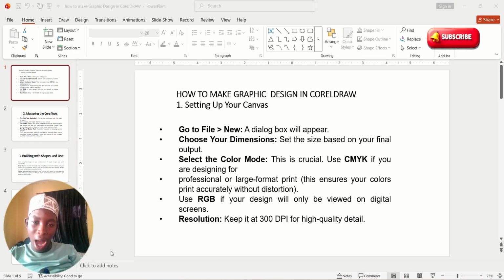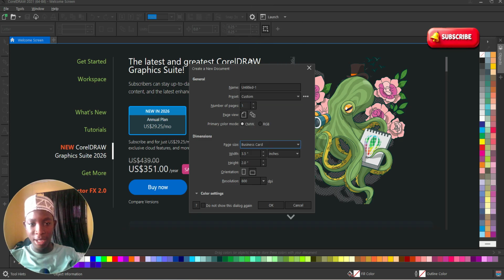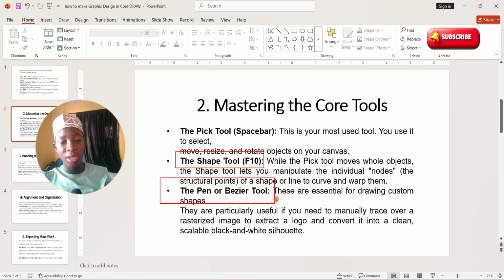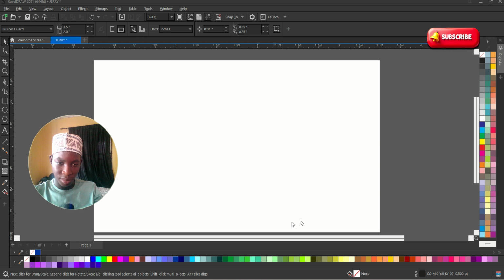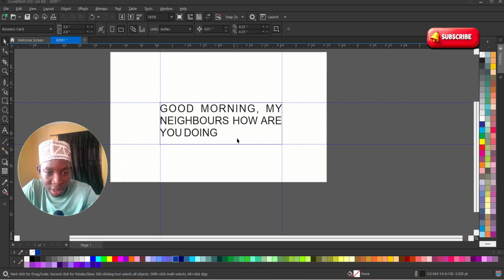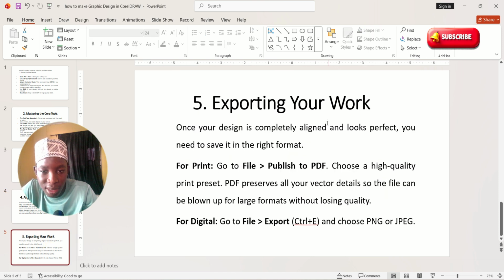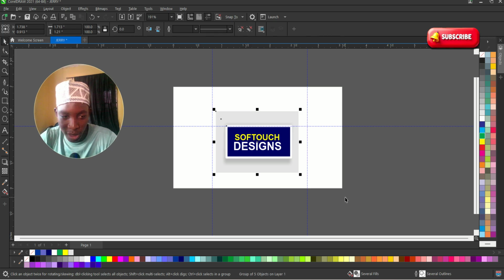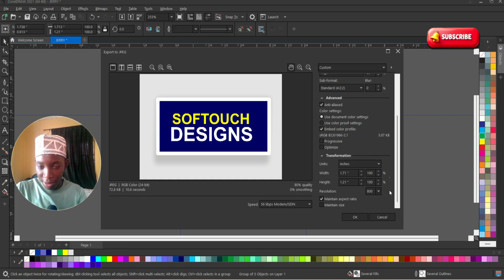HOW TO MAKE GRAPHIC DESIGN USING CORELDRAW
Learn how to make stunning graphic designs using CorelDRAW in this step-by-step beginner-friendly tutorial. Whether you're new to graphic design or looking to improve your skills, this video will guide you through the essential tools, techniques, and creative processes needed to design like a pro.

In this tutorial, you will discover how to create eye-catching designs such as flyers, posters, business cards, and social media graphics using CorelDRAW. We cover everything from setting up your workspace, working with shapes, text, colors, and images, to applying professional design tips that will make your work stand out.

CorelDRAW is one of the most powerful tools for graphic designers, and mastering it can open doors to freelance jobs, business opportunities, and a successful creative career. If you want to learn graphic design from scratch or sharpen your CorelDRAW skills, this video is perfect for you.

Watch till the end to get pro tips that will help you design faster, better, and more creatively.